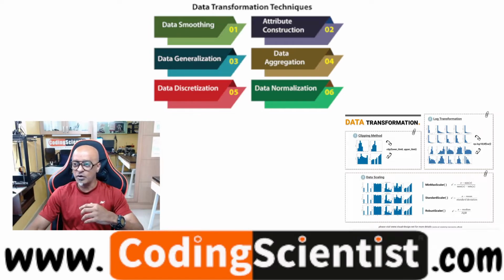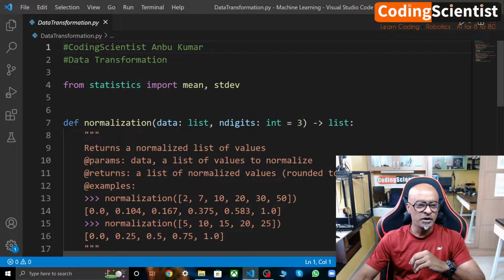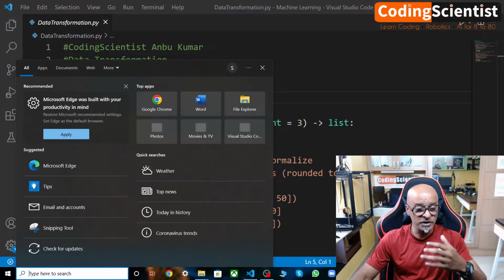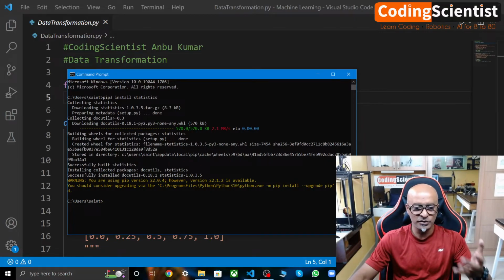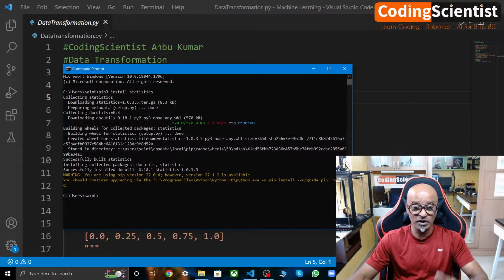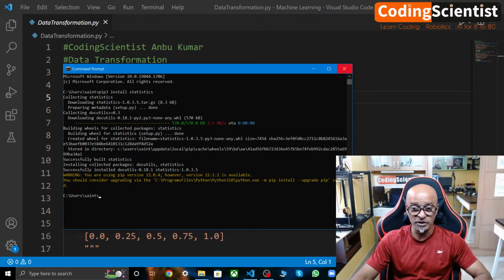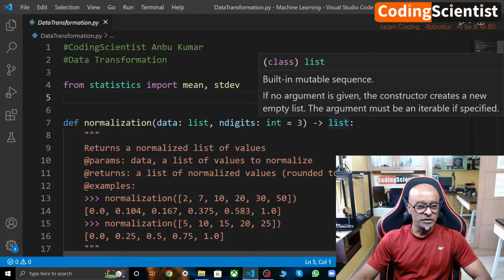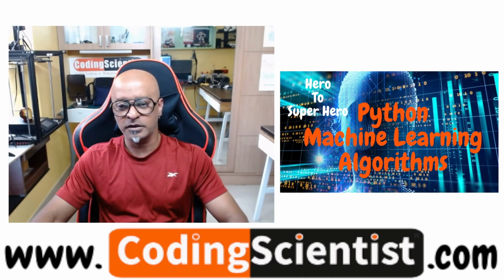Data Transformation Python Machine Learning Algorithm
Data Transformation is the technique of converting data from one format to another. Data Transformation can be divided into following steps. Each of these steps will be applied based on the complexity of the transformation.
1. Data Discovery: This is more of an exploratory step which involves profiling the data using data profiling tools or sometimes using manual scripts. The goal of this step is to understand the structure and characteristics of data.
2. Data Mapping: This is a process which defines how individual fields are mapped, modified, joined, filtered, aggregated etc. to produce the final desired output.
3. Data Transformation code: This is a process of generating code(e.g, SQL, python, R etc) which will transform data based on the data mapping rules.
4. Code implementation: This is a process in which the generated code is executed against the data to create the desired output.
5. Review of data: This process is to ensure that the output data meets the transformation requirements. This step is mostly carried out by the business or end user.